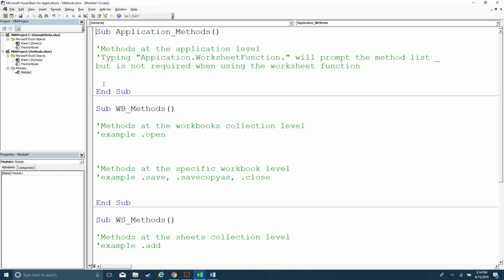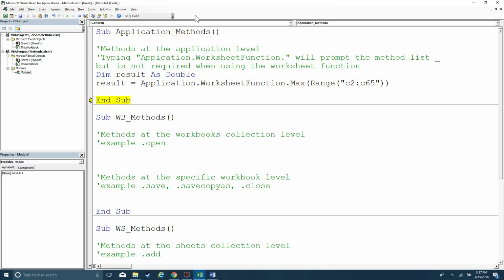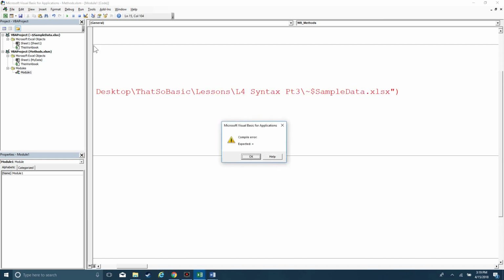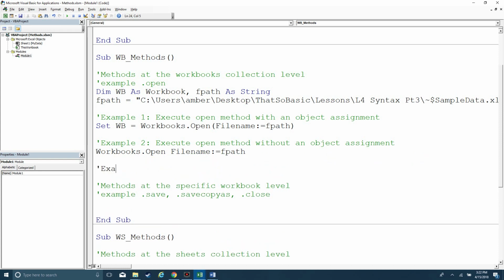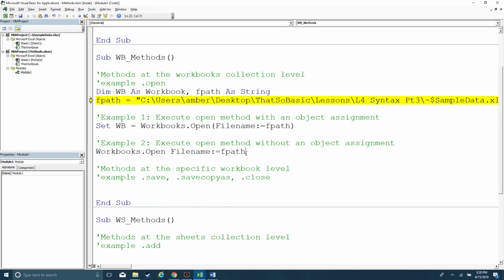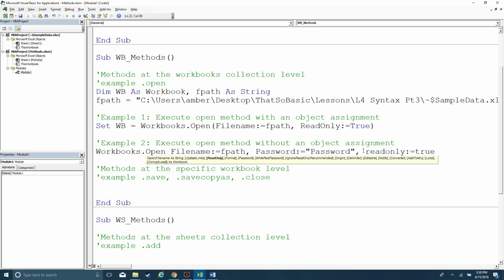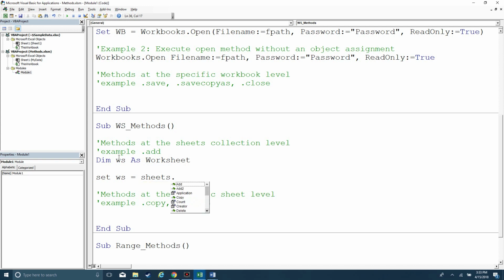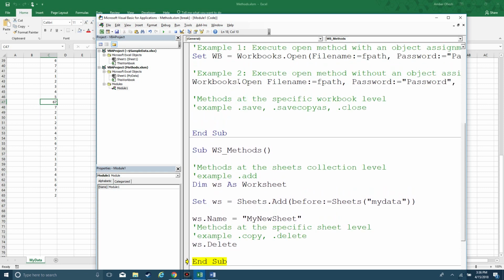VBA: Syntax Part 3 - Methods and Worksheet Functions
ThatSoBasic.com

We previously introduced methods as being similar to a verb and now we'll go through the intricacies of working with a method as well as the VBA using the VBA help topics.